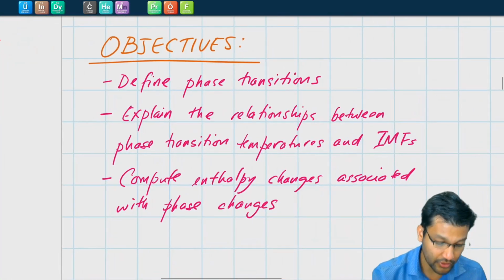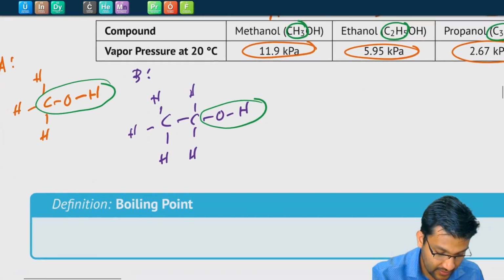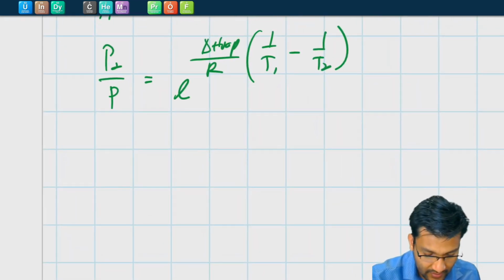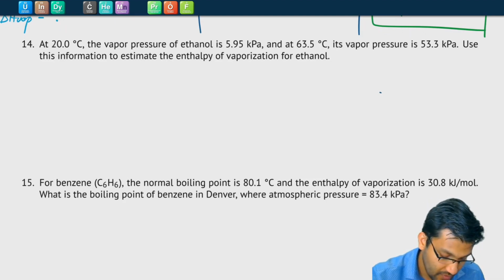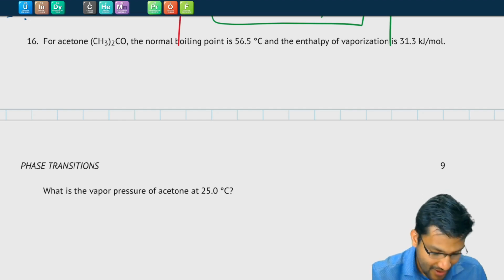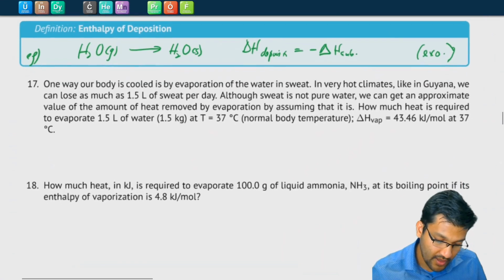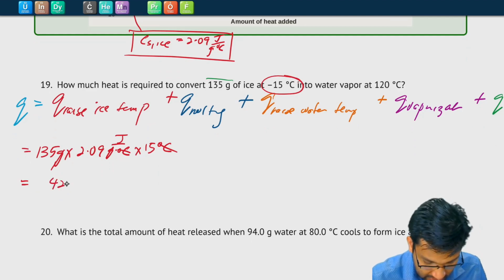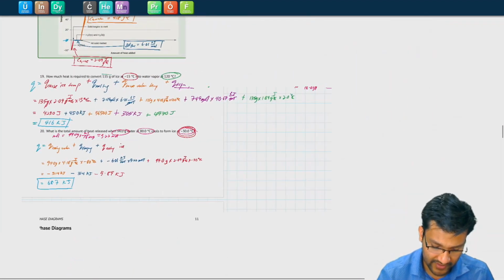Phase Transitions, the Classius-Clapeyron Equation, & Heating and Cooling Curves